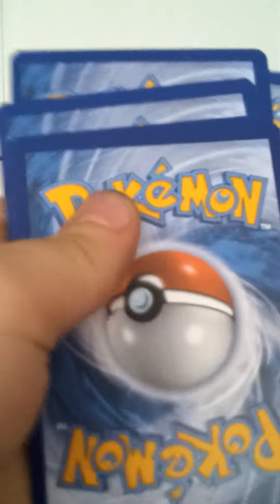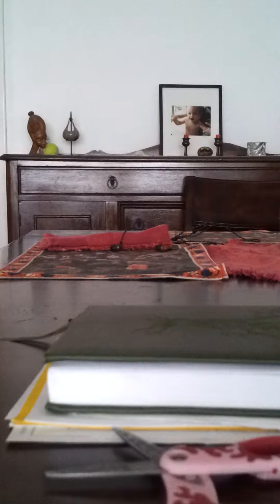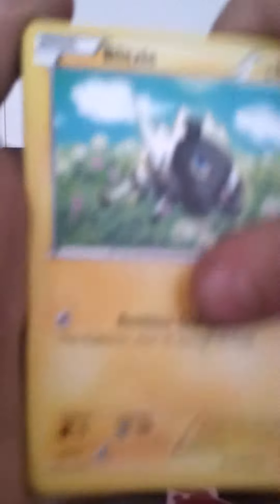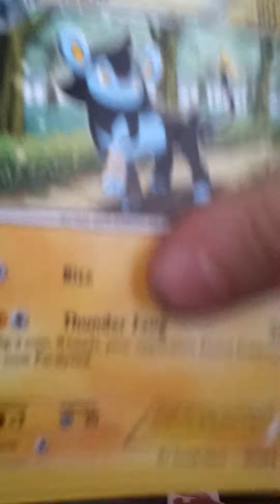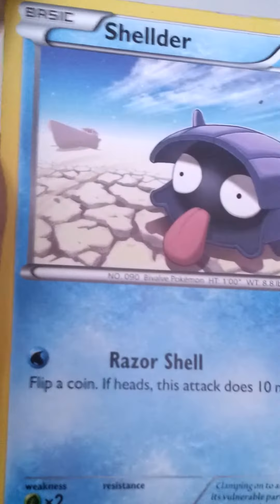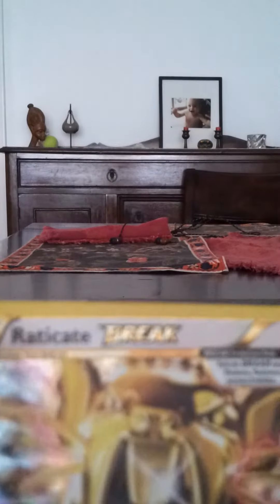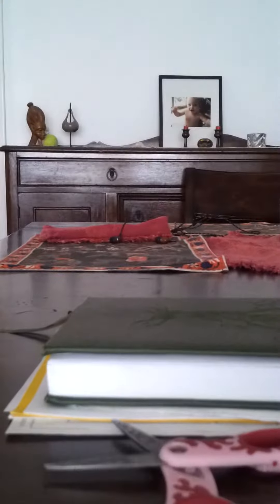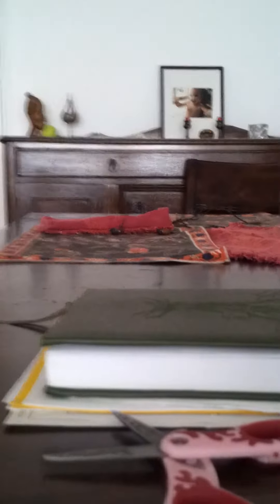Pokemon card opining.